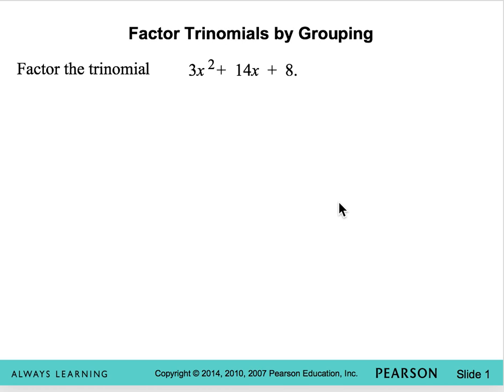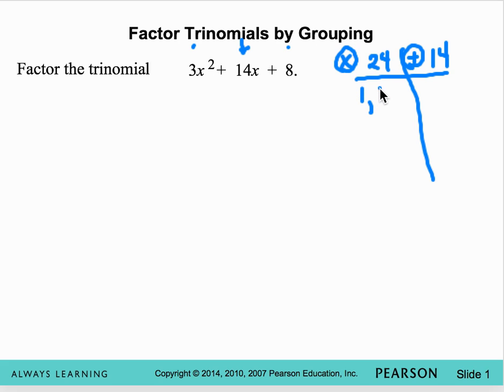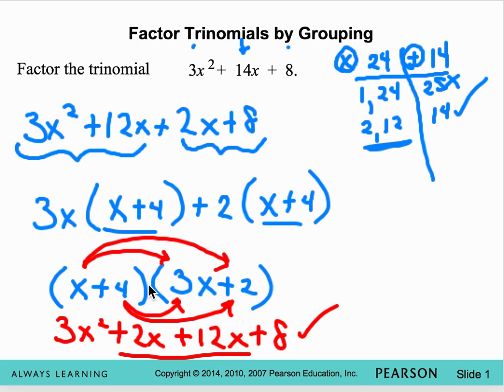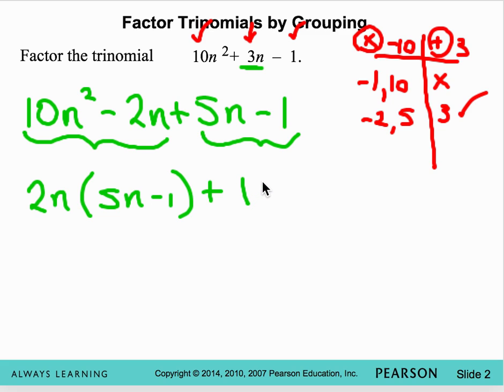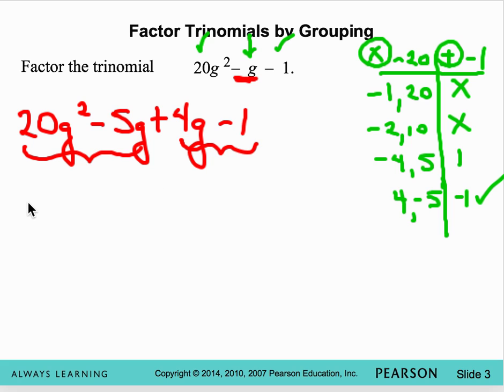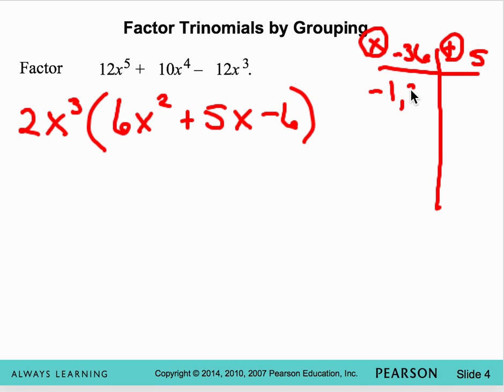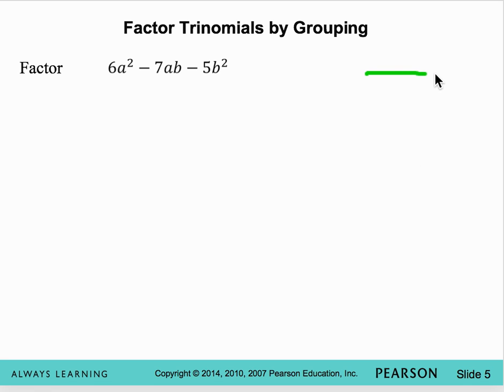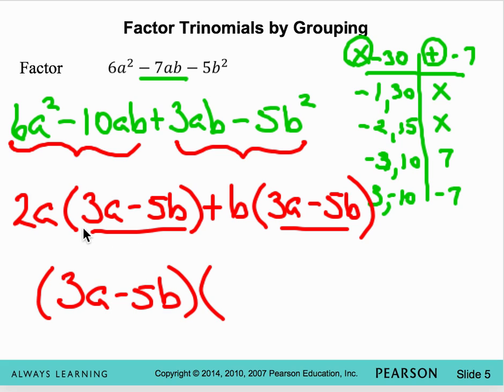0342 Chapter 14 3 video